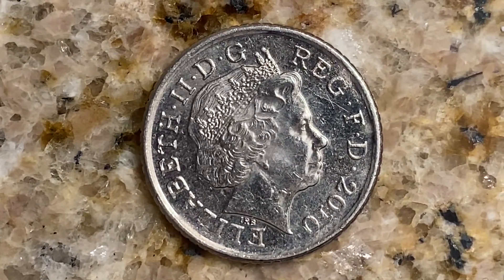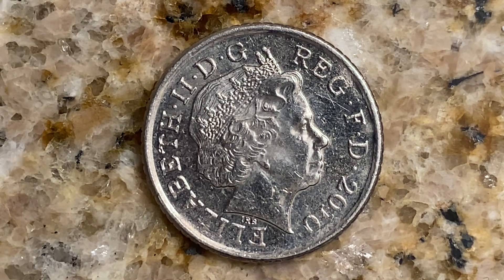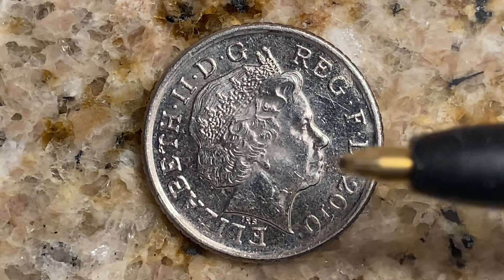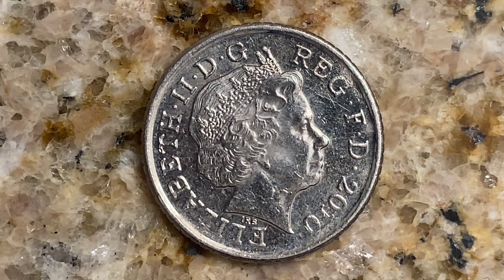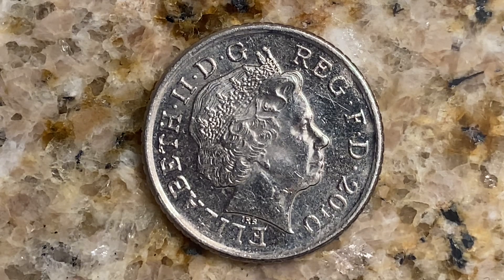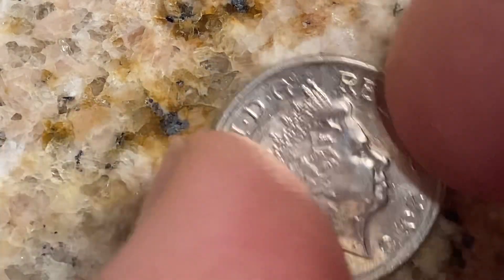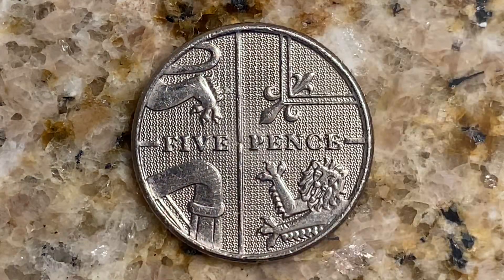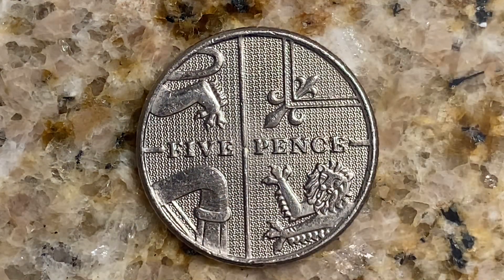5 PENCE - ELIZABETH II (2010) 4TH PORTRAIT; ROYAL SHIELD, NON MAGNETIC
After this video is over, check out this cool coin from the Philippines and let's get that video to over 5,000 likes and over 10,000 comments!!